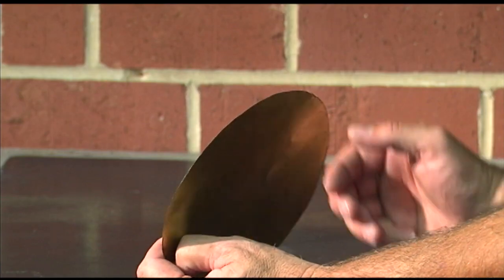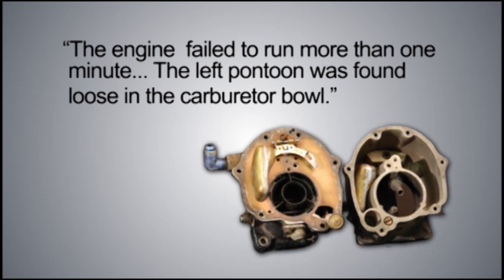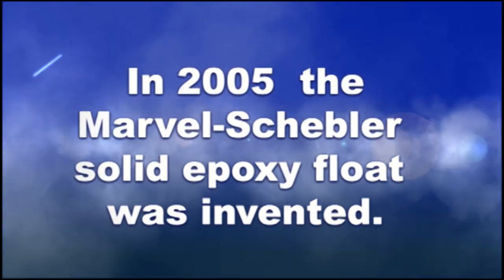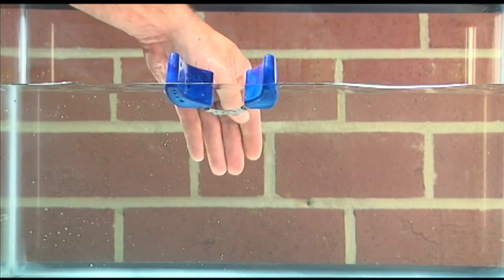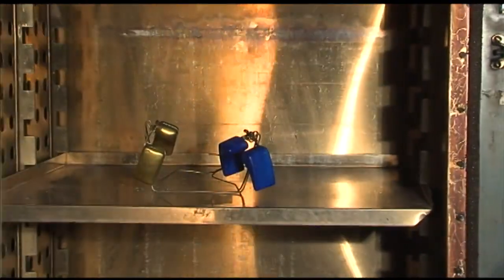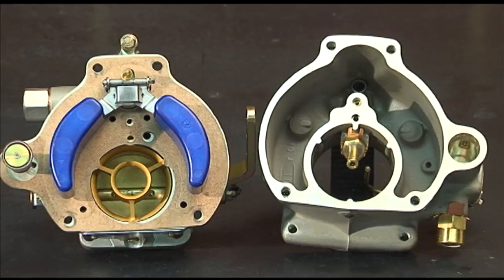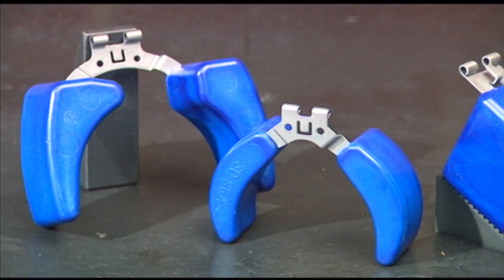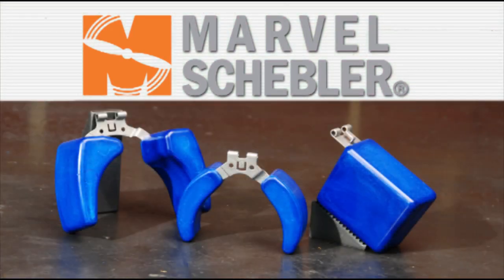All Pro Media - Marvel Schebler Corporate Video Production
All Pro Media provides video production, video equipment rental, advertising, and web design to our local clients. Based in Burlington, North Carolina, we serve the Triad and Triangle areas including Raleigh, Durham, Chapel Hill, Greensboro, High Point, and Winston-Salem, NC.

The Marvel Schebler Solid Epoxy Carburetor Float is compared to hollow brass float technology. These devices are used in carburetors for airplane engines such as Lycoming and Continental.